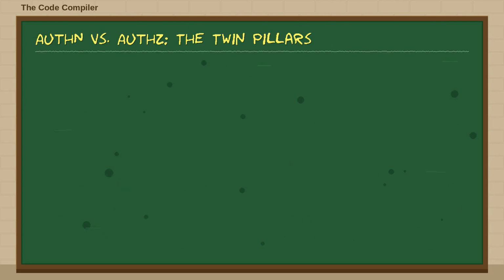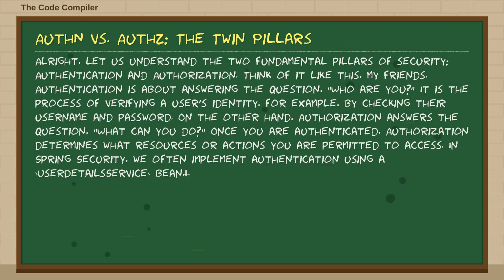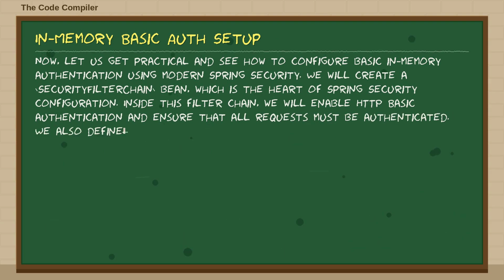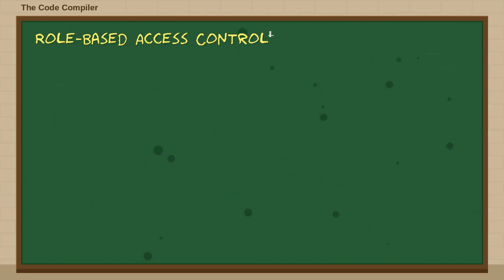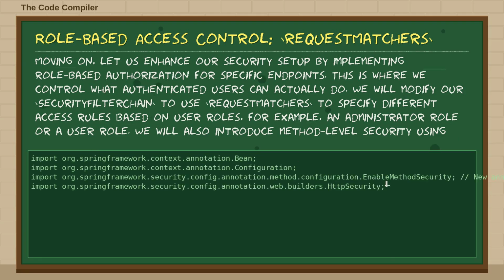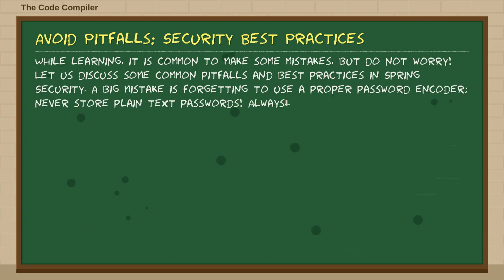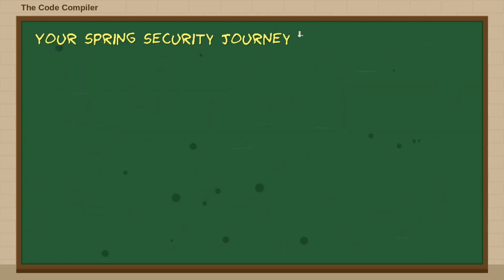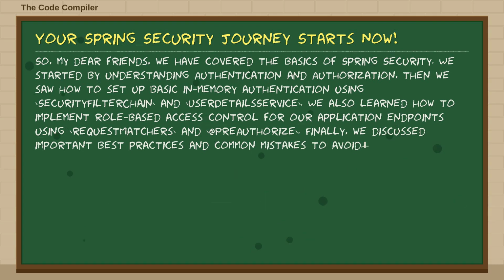Unlock Java App Security! 🔐 Spring Security Basics Tutorial for Developers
Ready to secure your Java applications? 🔐 This tutorial is your ultimate guide to Spring Security basics, empowering you to build robust and protected apps! Dive deep into core concepts of authentication, authorization, and endpoint security. Perfect for programming students and Java developers looking to fortify their applications. Learn how to implement industry-standard security practices.

What you'll learn:
- Scene 1: Introduction to Spring Security Essentials
- Scene 2: Setting Up Your Secure Java Project
- Scene 3: Implementing Authentication & Authorization
- Scene 4: Protecting API Endpoints
- Scene 5: Best Practices & Next Steps

Don't miss out on securing your code! Your support helps us create more content.